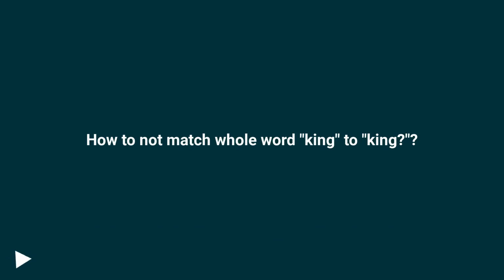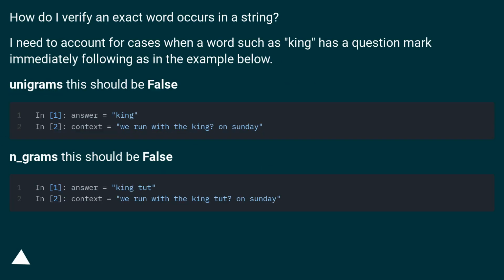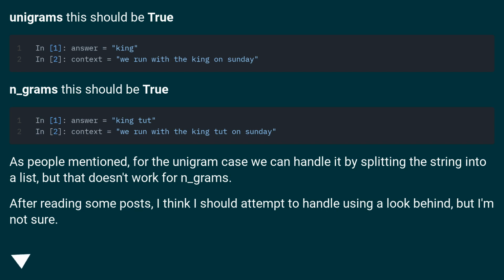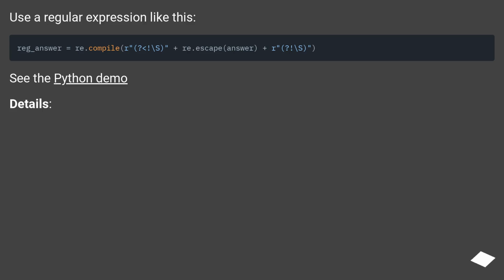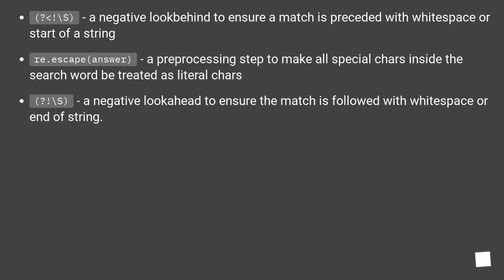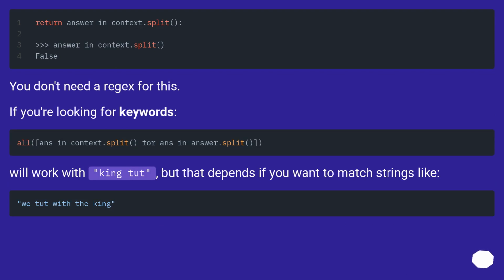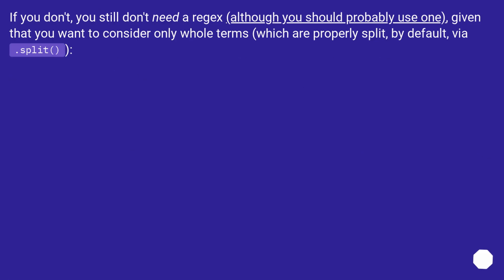How to not match whole word "king" to "king?"?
Chapters
00:00 Question
01:04 Accepted answer (Score 4)
01:53 Answer 2 (Score 5)
03:22 Answer 3 (Score 0)
03:36 Thank you